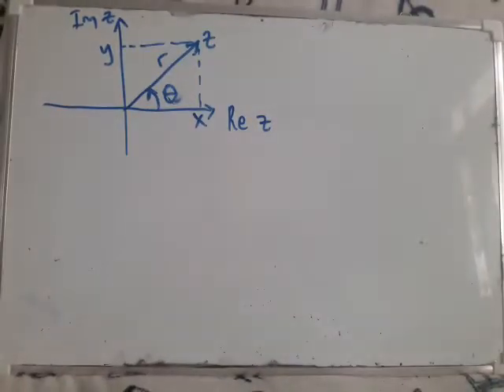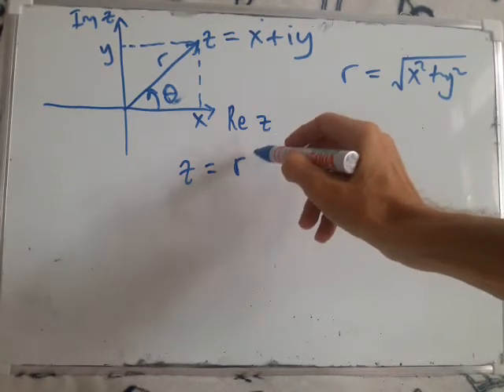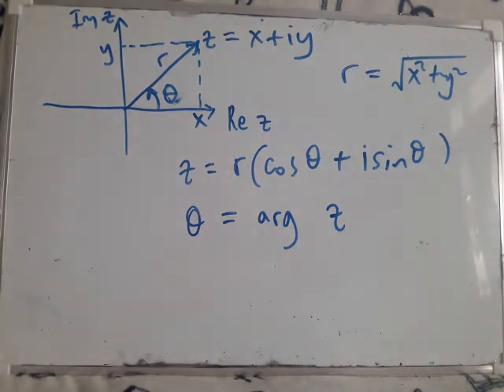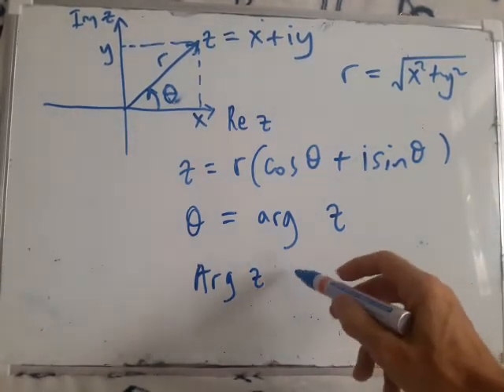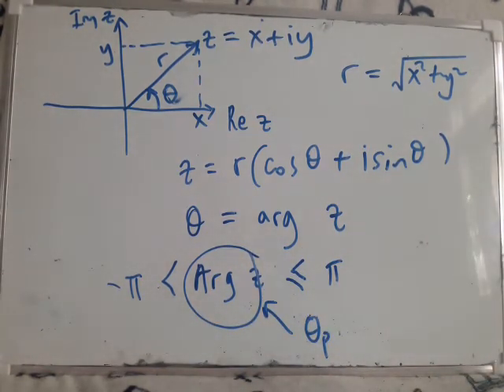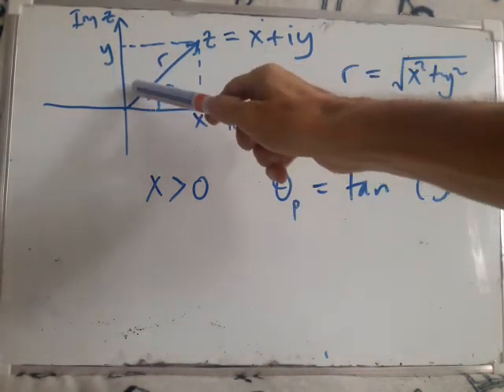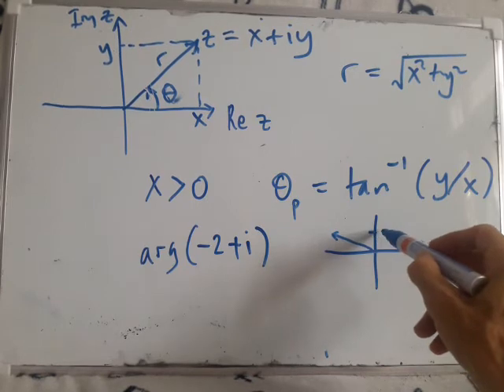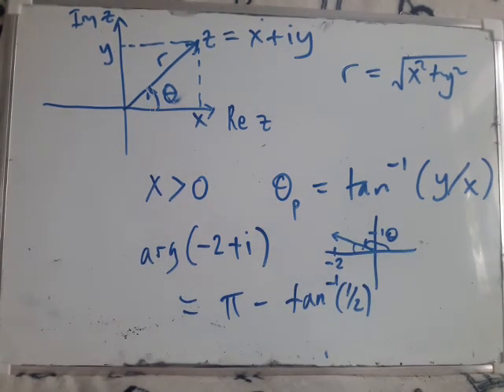The complex plane and argument